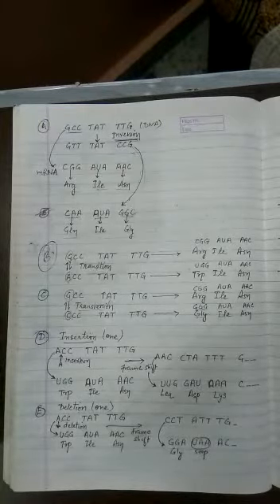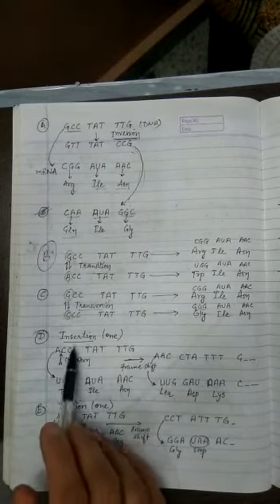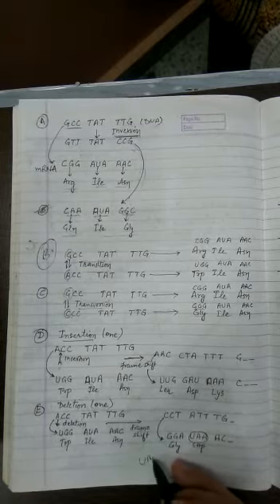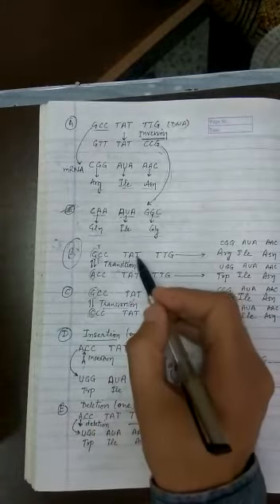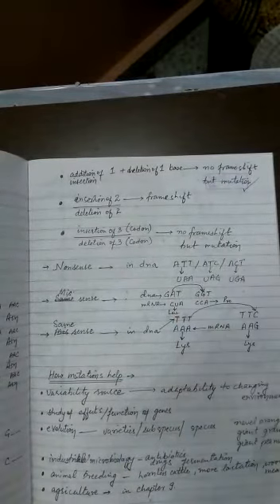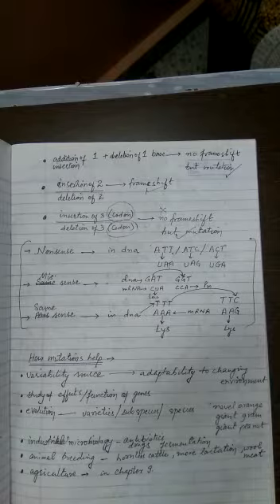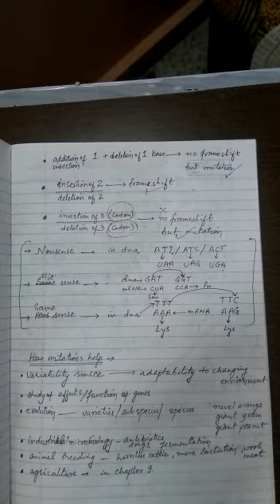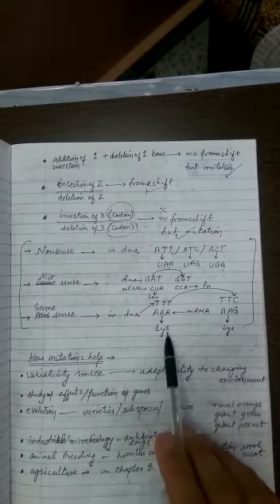Class XII Biology Ch 5 Frameshift mutation by Neeraj Sir Part 3